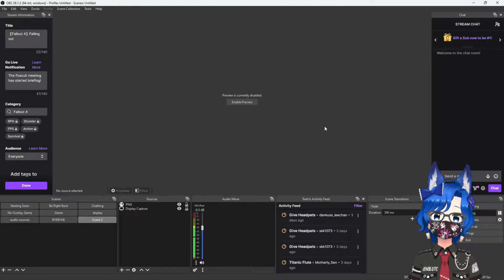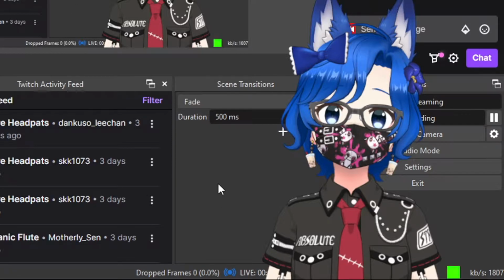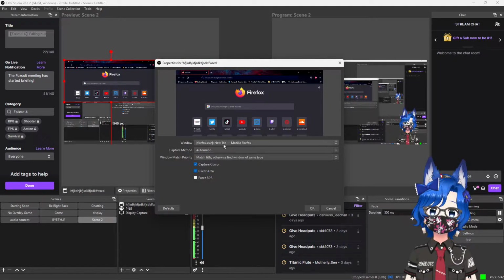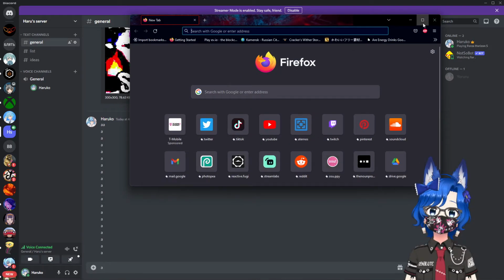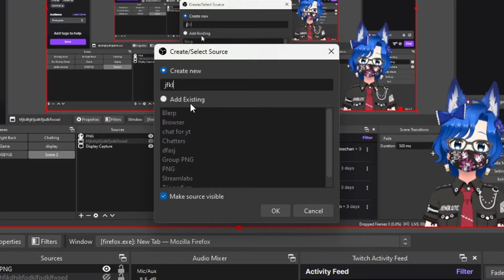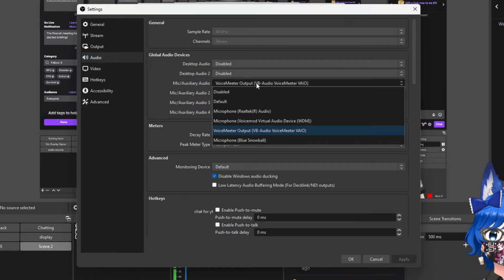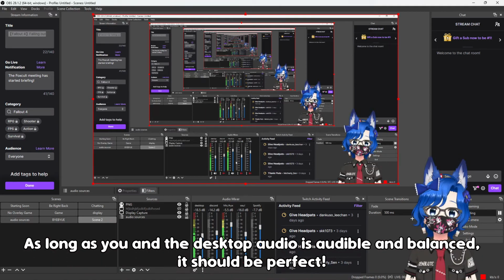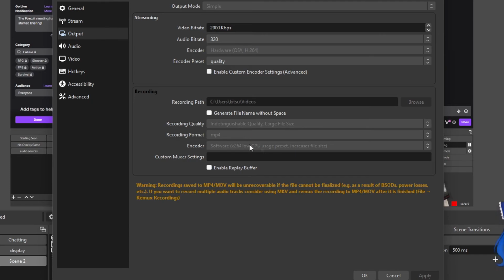OBS Streaming And Recording Tips I Can Give!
Im not a professional so go easy on me lol! Hope I helped at least a bit to let you all know the basics!

【Timestamps】

0:00 - Intro
0:49 - Preview
1:22 - Docks
3:02 - Dropped Frames Fix
4:02 - Resizing Game and Window Captures
6:01 - Reactive Image/PNG/Fugi (Disclaimer)
9:59 - Audio Config for Starters
11:13 - Audio Basics and How to Balance Audio for Starters
13:17 - Tips for New Users of OBS
14:32 - Outro

【BGM Used】
BGM DOVA-SYNDROME - bubble bubble
BGM DOVA-SYNDROME - 10°C
BGM DOVA-SYNDROME - 223 AM
KORDHELL - MURDER IN MY MIND
GALAXXY - BALLS
Outro: KORDHELL - MURDER IN MY MIND

I hope I make your day with my videos
(づ｡◕‿‿◕｡)づ
Spread the Positivity!